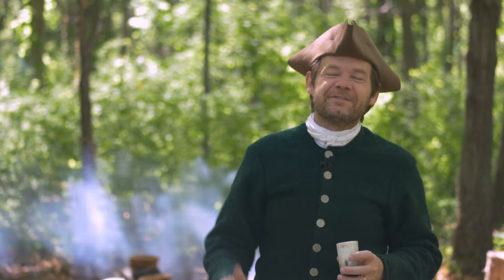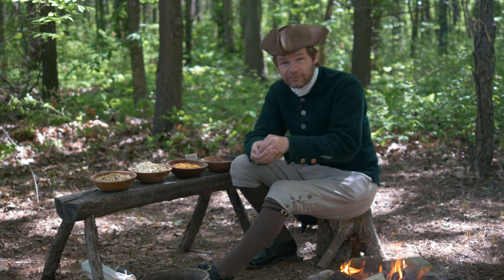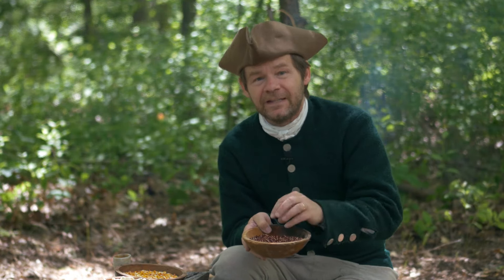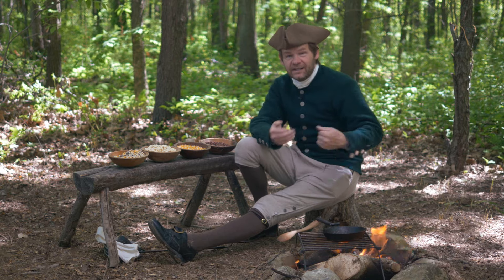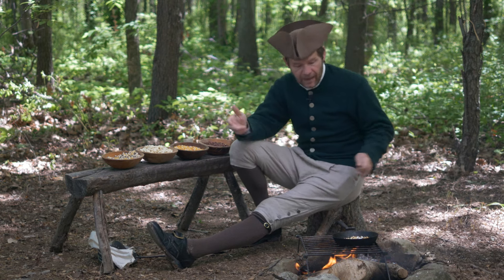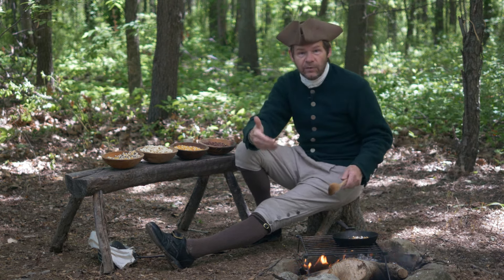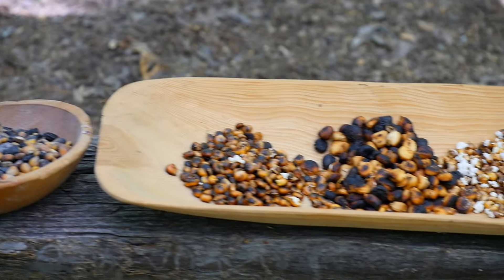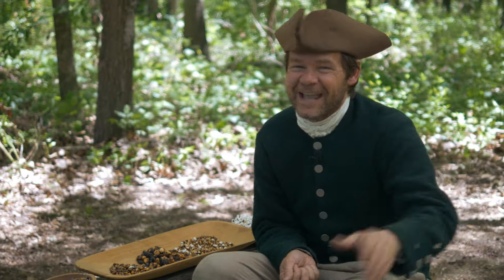The No-Meat Survival Food Pt. 1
New Instagram - @18thcenturycooking
In today's episode we demonstrate several methods for preparing parched corn, including methods from a pamphlet on maize written by Benjamin Franklin.